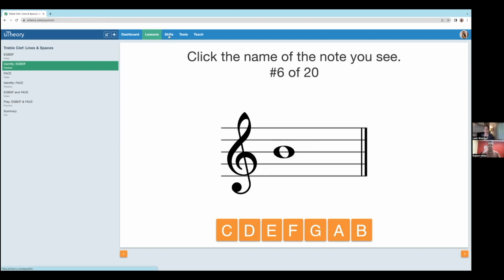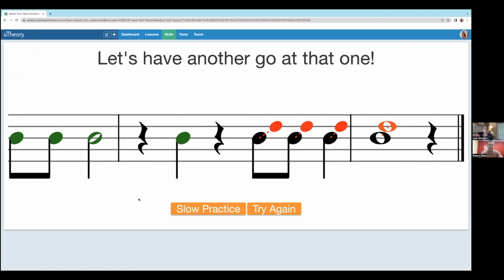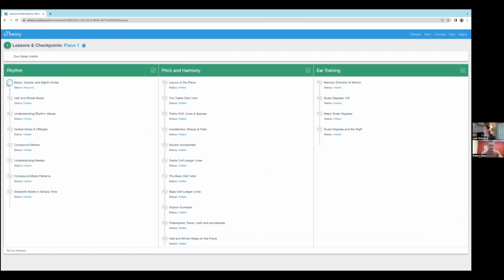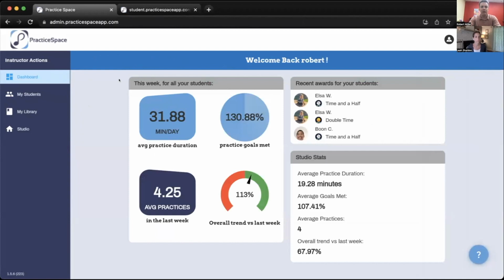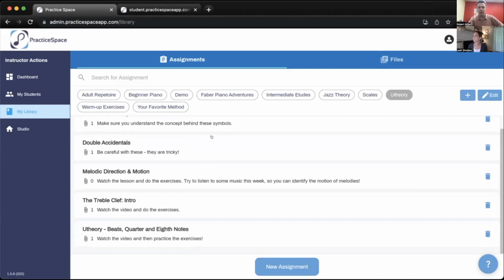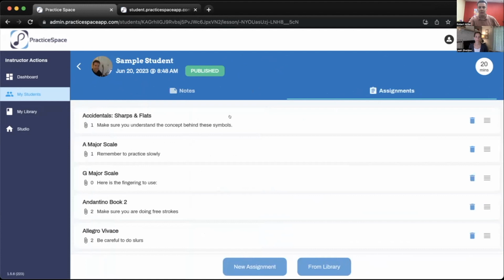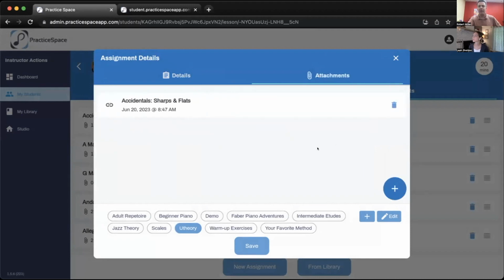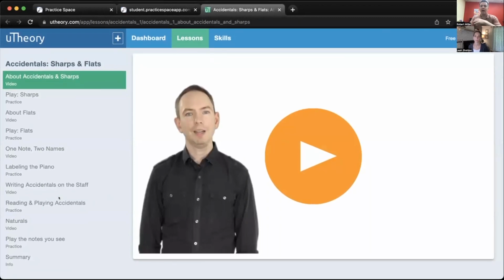Practice Space and uTheory Webinar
One great thing about Practice Space is how well it works with other resources that teachers use on a weekly basis with their students. In this video, we explore how you can use a theory curriculum like uTheory to enrich your classes.